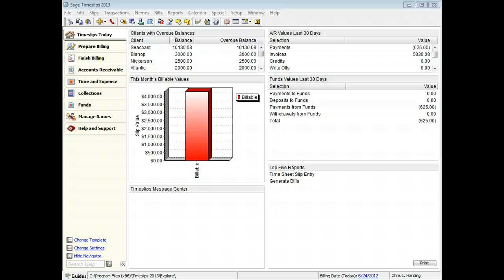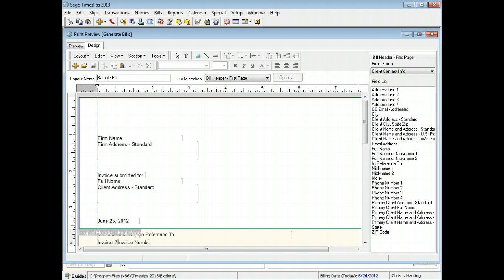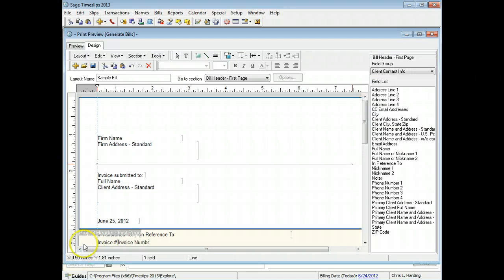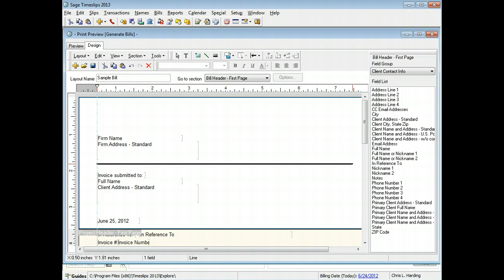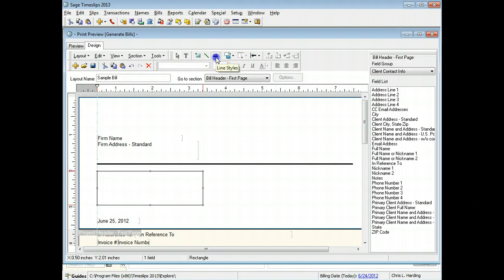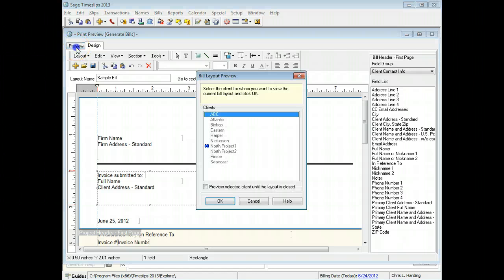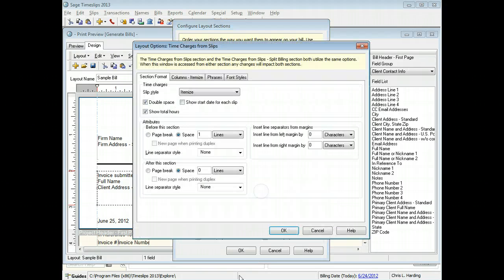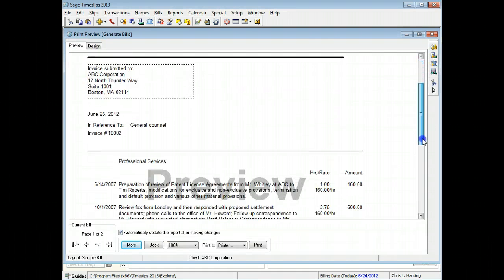Sage Timeslips: Bill Design: Lines and Boxes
Sage Timeslips: Bill Design - Adding Lines and Boxes to Bills